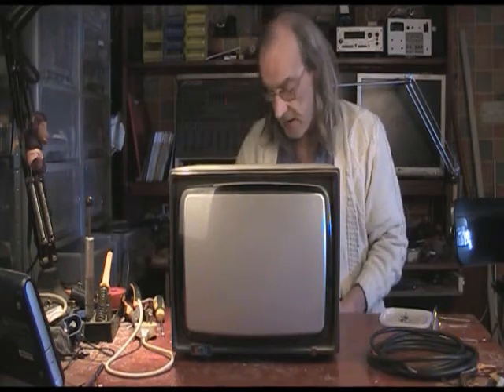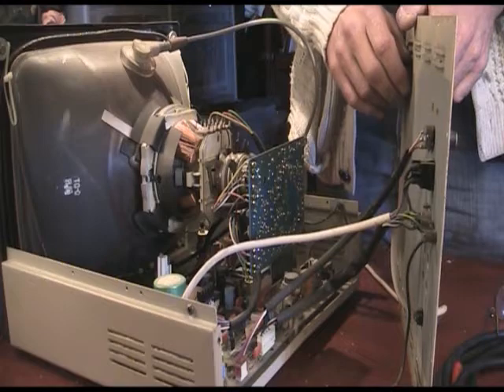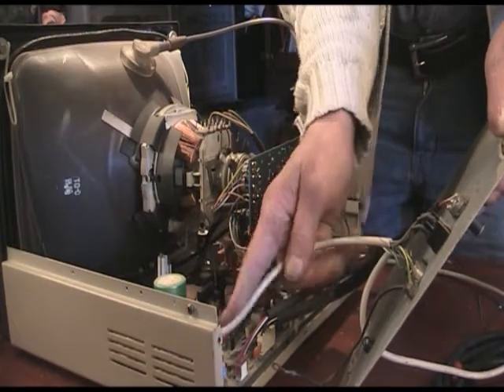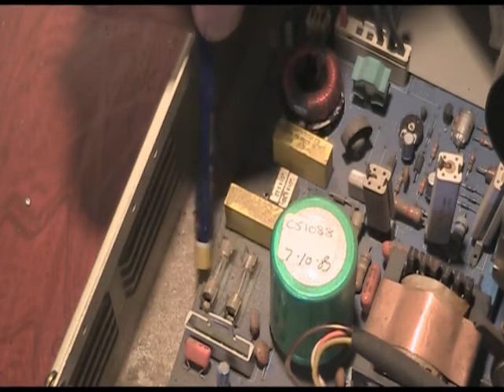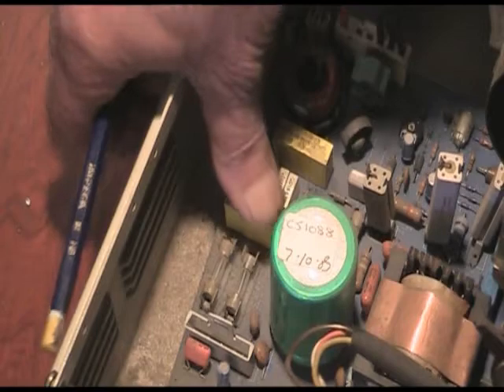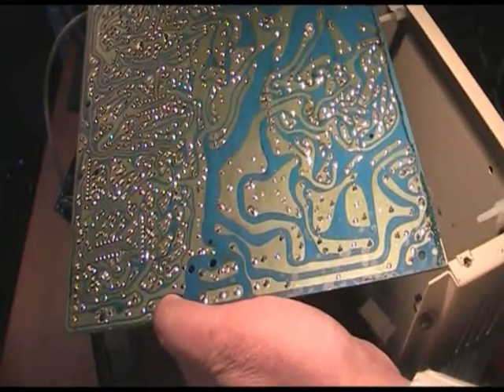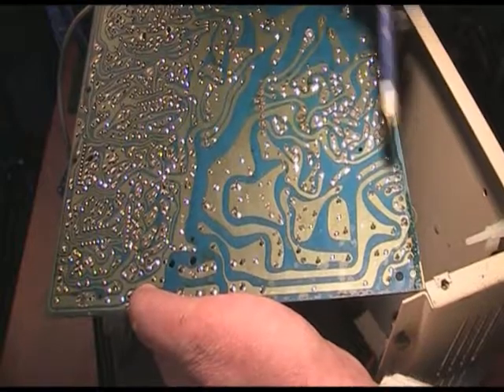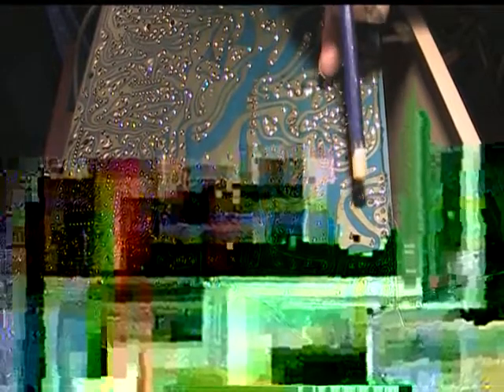CRT monitor tour and fault finding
A quick overview of a CRT monitor to look at a possible cause for house power tripping out.

Captain Niobe and i first worked out that it could have been her CRT monitor which was powered but not in use (though she's thinking maybe now it could have been a desk lamp with a ccfl lamp in it that caused the outage).